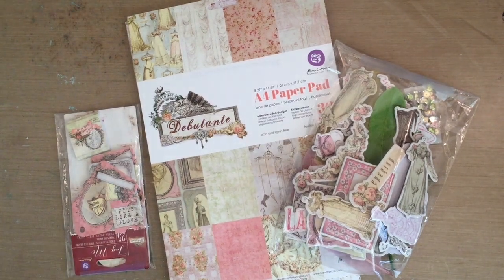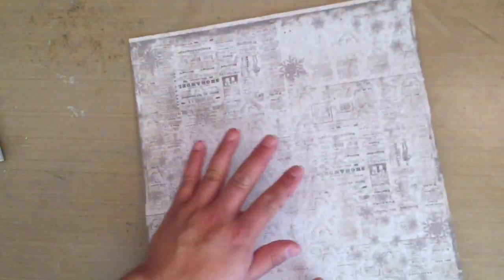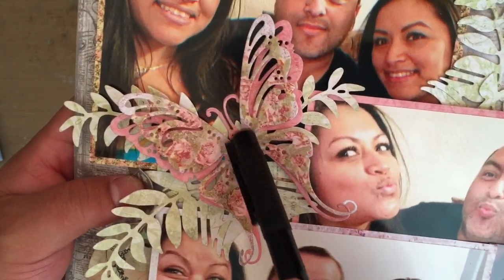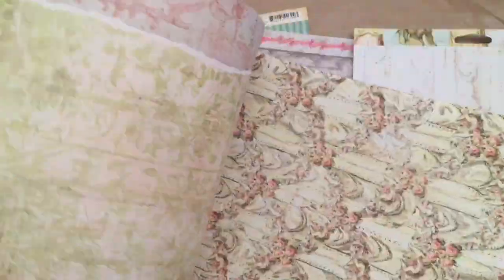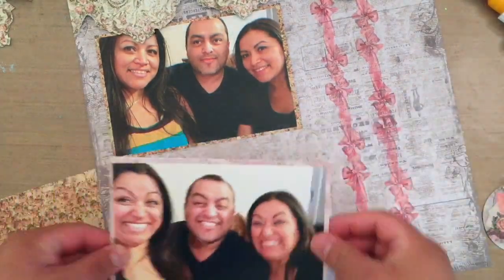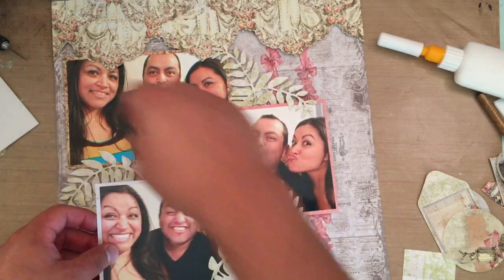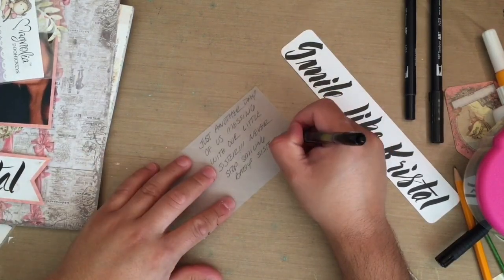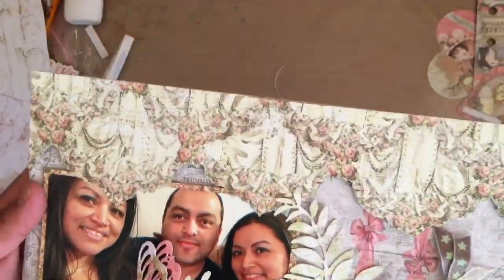Prima Debutant Smile Layout for Art Attack with Process Video and Sale Info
Hey everyone here is a layout of my sisters and I as we mess with our little sister. Also check out the shop for a sale on Magnolia stamps and doohickey dies!                    Art Attack shop link,